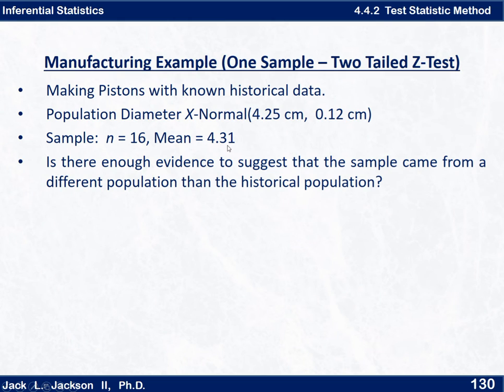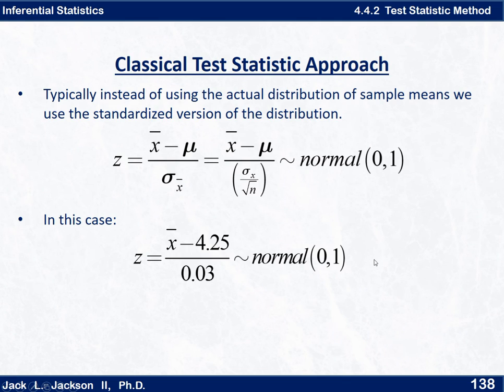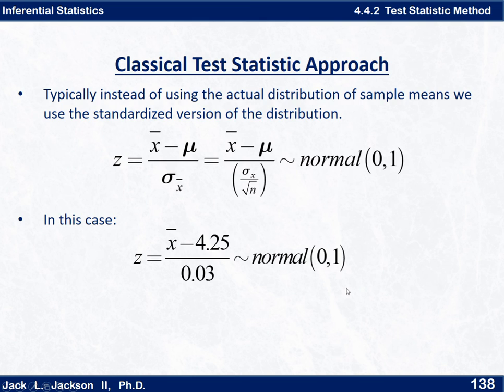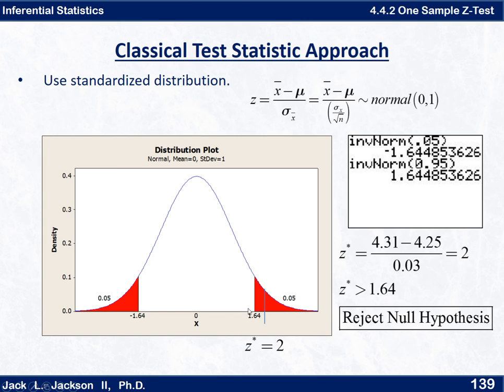Statistics 4.4.2 Hypothesis Testing Test Statistics Method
We use the Test Statistic/Critical Value method to perform a hypothesis test for a two tailed one sample z test.